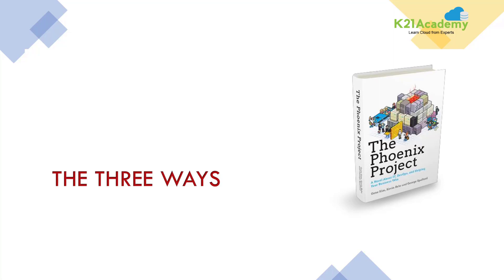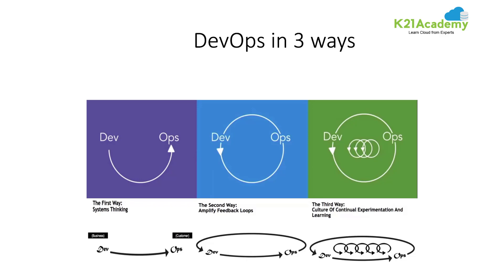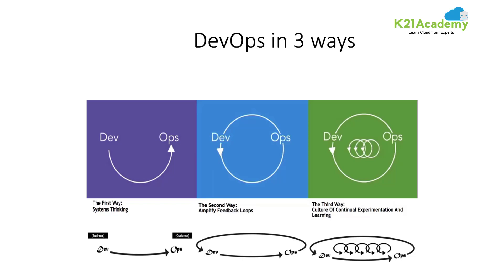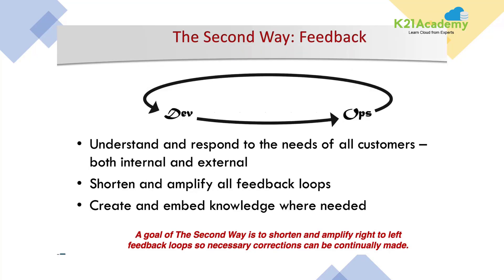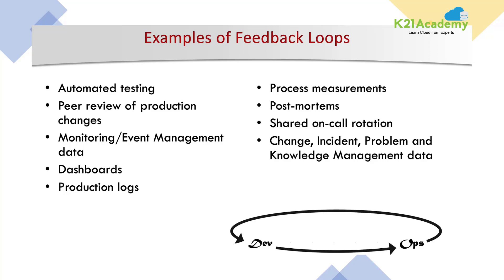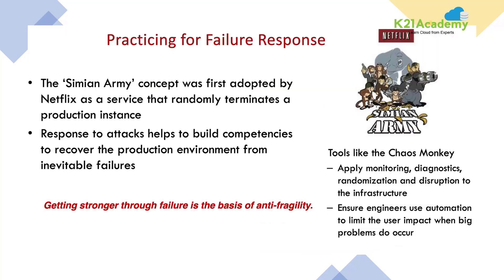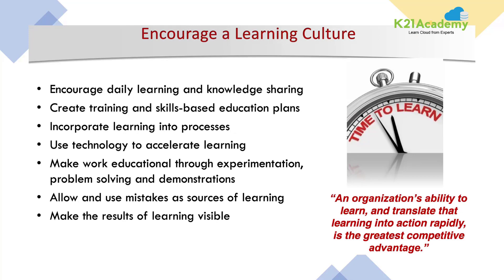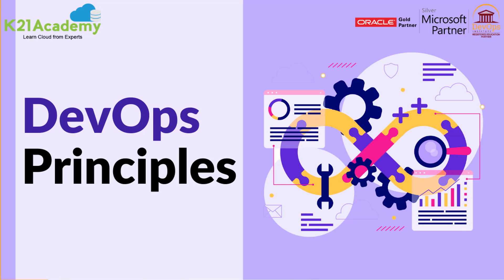DevOps Principles: Three Ways to Implement | K21Academy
FREE CLASS On DevOps for Beginners What, Why & How to Get Higher Paid Jobs

Software development and IT teams' processes can be automated and integrated using the practices, tools, and cultural philosophy known as "DevOps."

🔹 The Three ways: Principles of DevOps

📌 The First Way: Systems thinking and flow principles

📌 The Second Way: Feedback Loops and the Need for Amplifiers

📌 The Third Way: Fostering an environment of constant experimentation and learning.